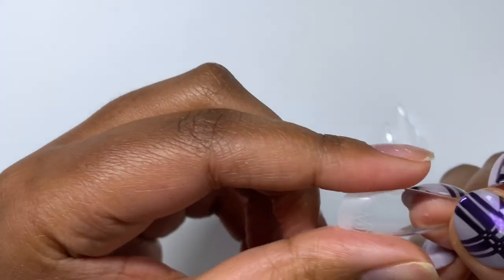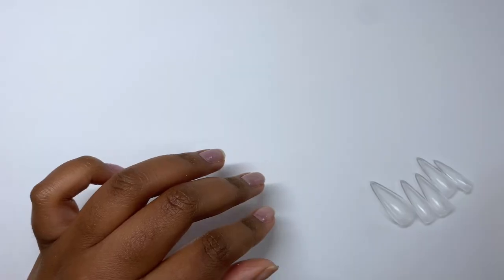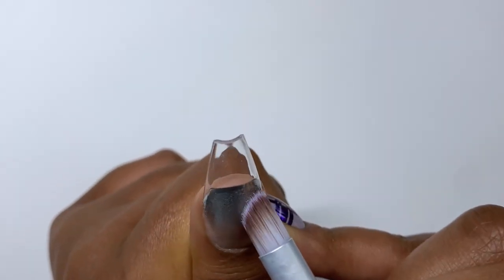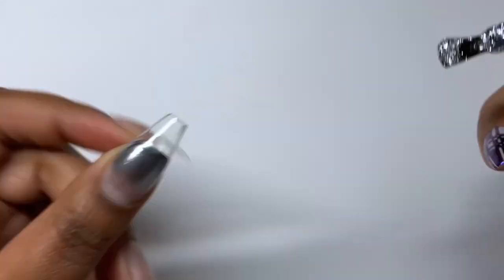✨Sparkly✨ Disco Ball Nail Art | DIY Gel-X | Gel Nails At Home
Nail Journal entry #80 ✨

In today's video I'm going to be recreating a viral nail trend from last year (and probably before that), but with a nod to one of the trends I predicted for 2023. As you've probably guessed it, it's a clear tip set. I've been wanting to create set that showcases both trends/techniques individually, but then I decide to combine them because... why the heck not. I’ll also be sharing a few extra steps on I prepare and apply my full tip gel extensions, since I get a lot of comments about that. These turned out so fun and sparkly, I'm so pleased with them. Of course, I'd love to know what you all think too. ￼Would you wear these, would you give this design a go?

US:

Disco Ball sequins:
Silver (rectangle)

Products used in most videos:
Sun UV lamp (off camera): Model has been discontinued on Amazon
Gloss Topcoat
Pink mini nail lamp

The Clear Full Nail Tips I use:
Stilettio sculpted medium:

CODES:
Glitterbels: PRESSD
Beetles: PRESSD

About Me
My name is Mutsa. I'm a self-taught Nail Artist & certified Nail Technician.
I love playing around with lots of different gel nail art products, taking good care of my nails, and creating unique designs. On this channel, I'll be experimenting with gel nail art techniques, trying nail art trends, testing nail art products, as well as making and learning from a bunch of nail art mistakes. I post every week and sometimes, I post more than once ;)